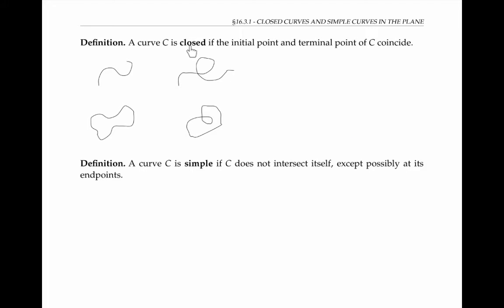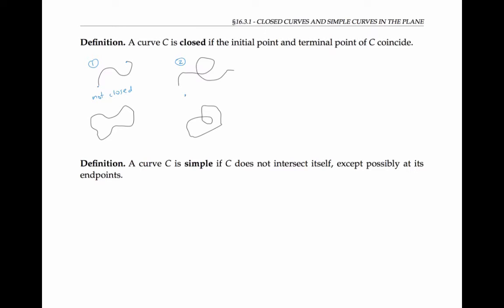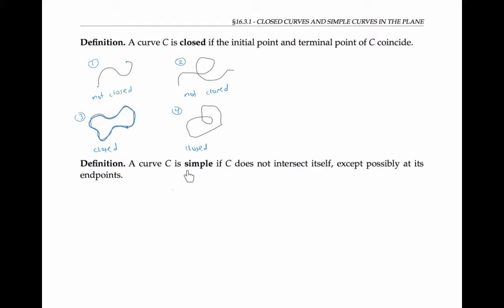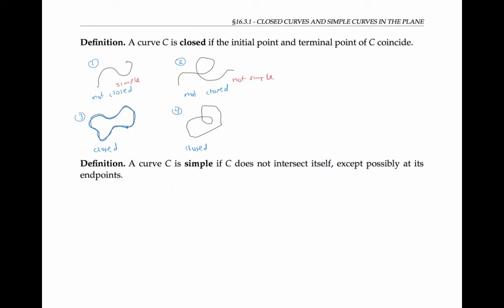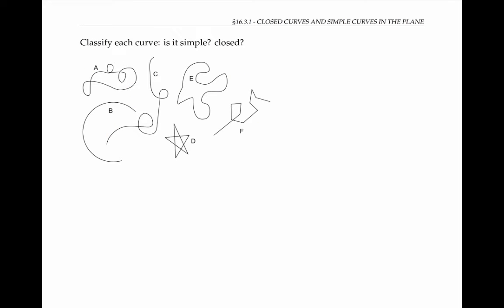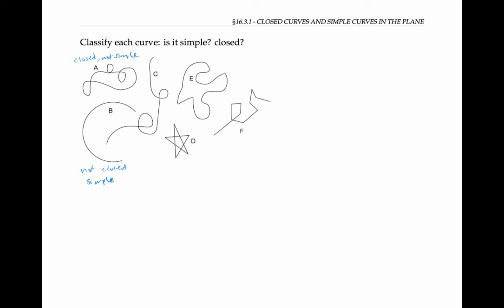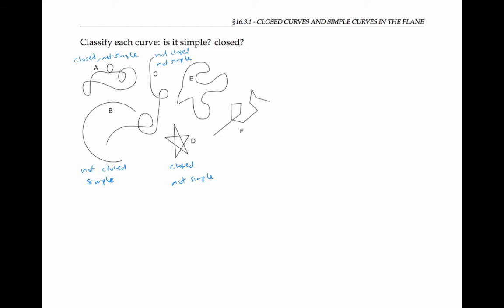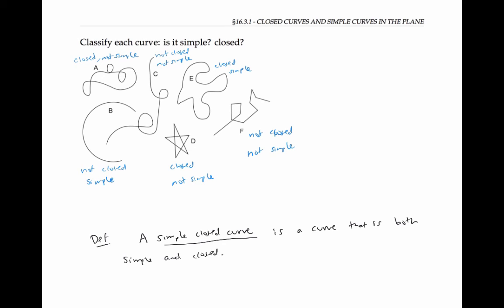Simple Closed Curves - Definitions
Definitions of closed curves, simple curves, and simple closed curves.